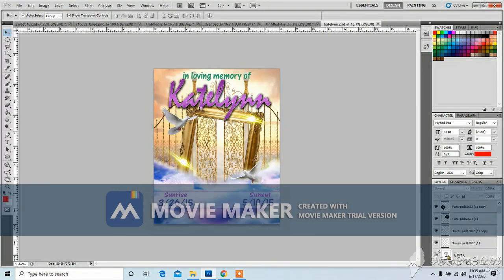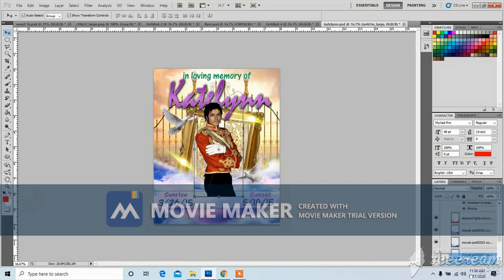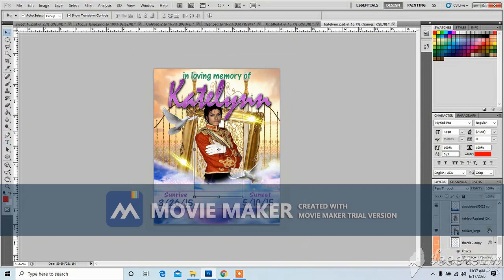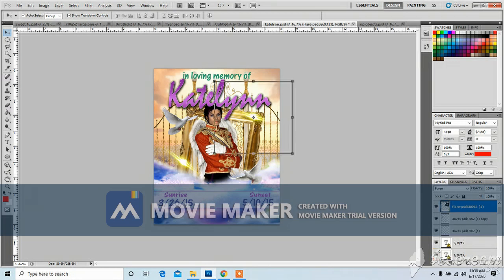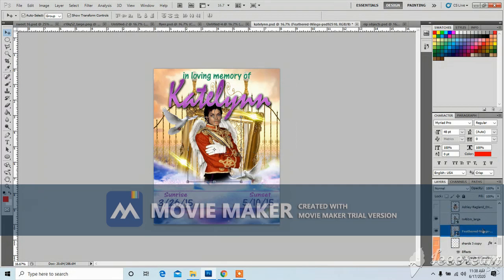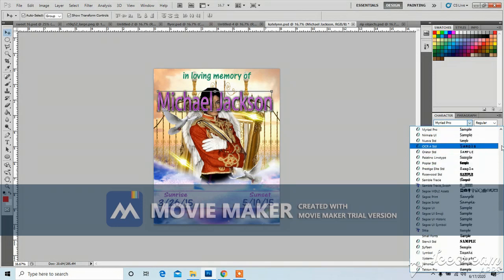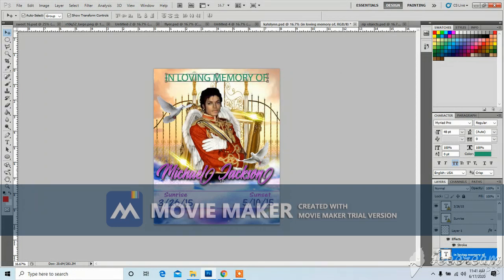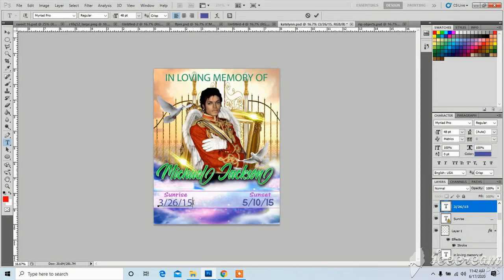R.I.P PSD (PHOTOSHOP) TEMPLATES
HOW TO UES MY PSD TEMPLATES YOU HAVE DOWNLOADED FROM ME